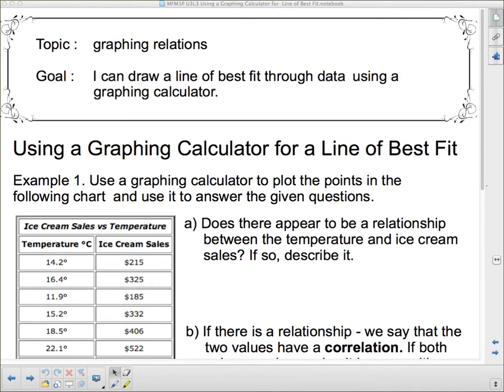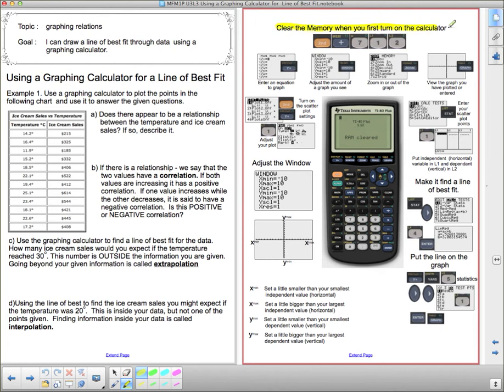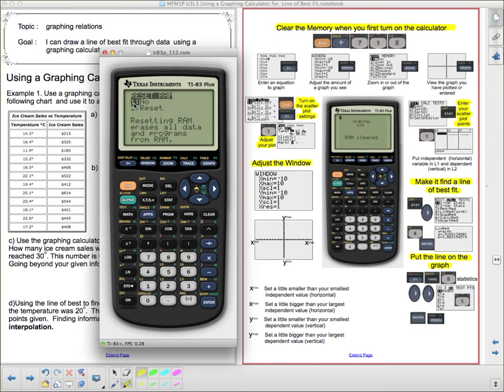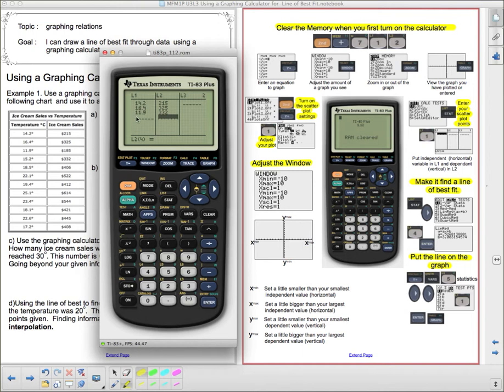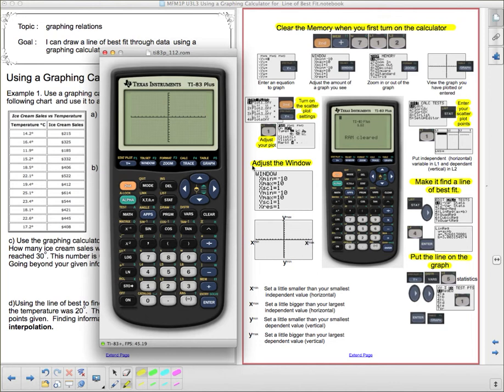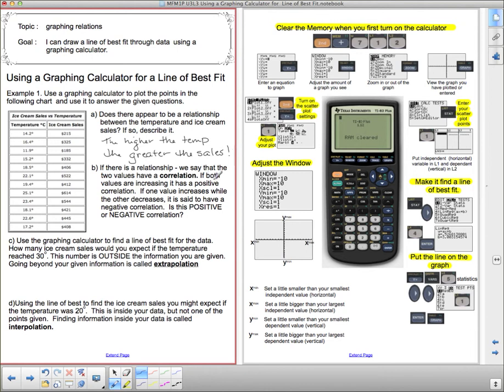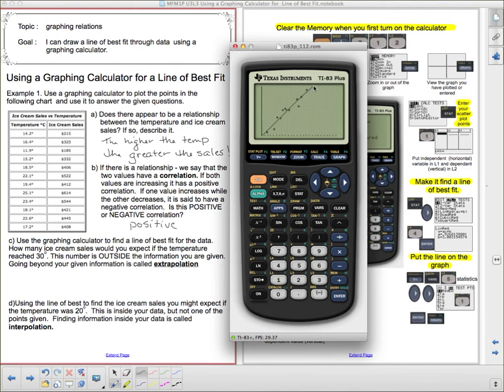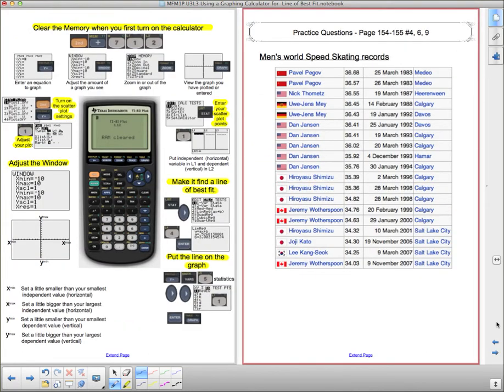MFM1P U3L3 Using a Graphing Calculator for a Line of Best Fit